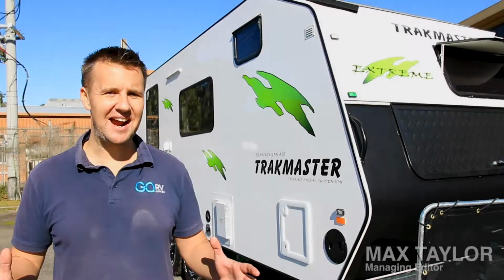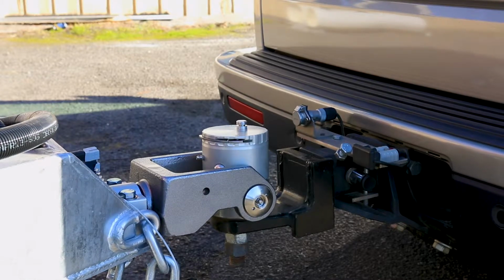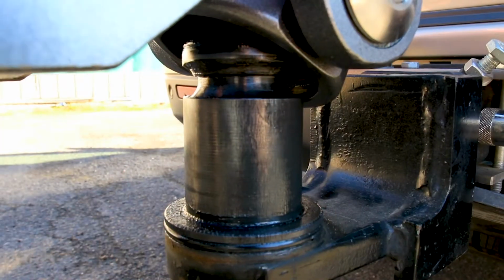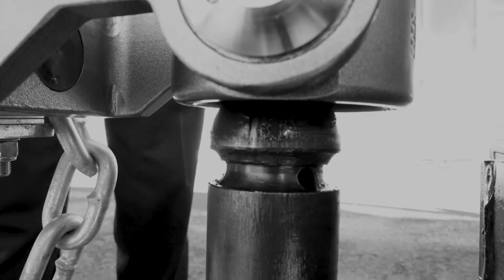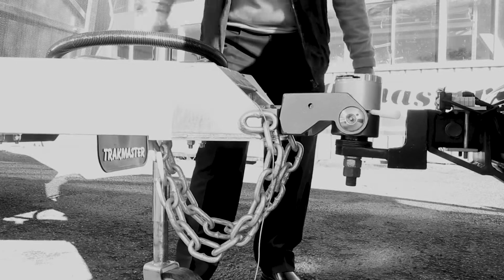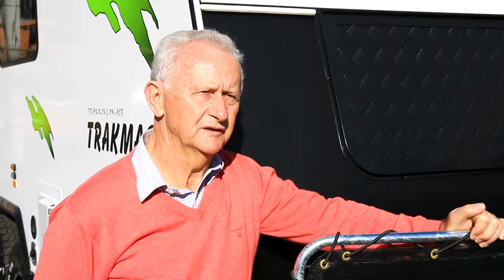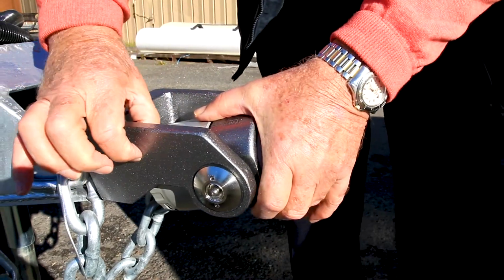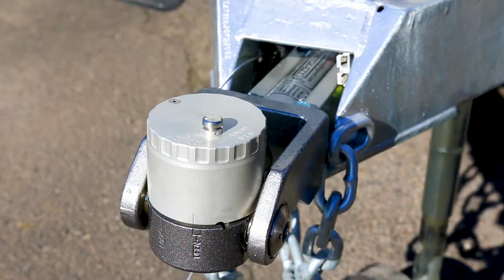Hitch Ezy trailer coupling.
Hitch-Ezy couplings are available in either 3.5 tonne or 5 tonne versions. For a full list of Hitch-Ezy couplings, parts and accessories visit,